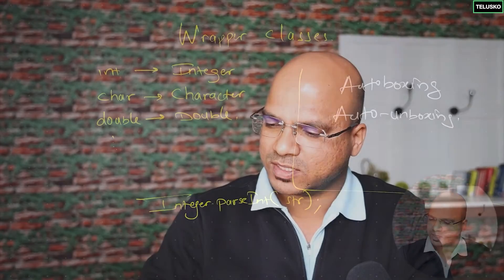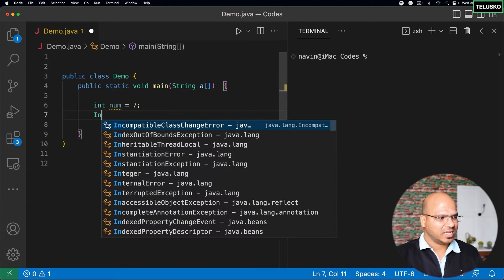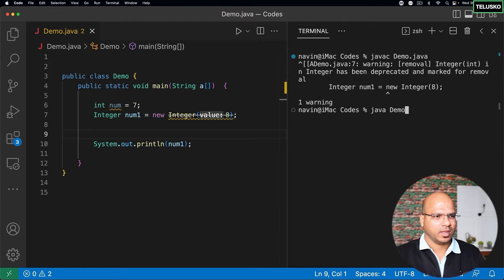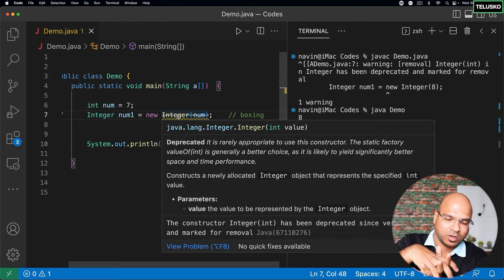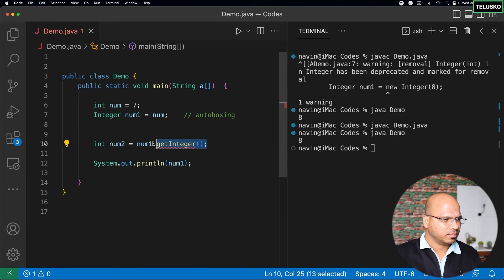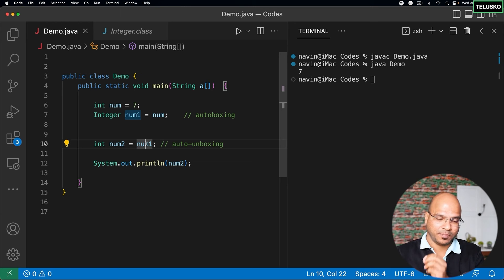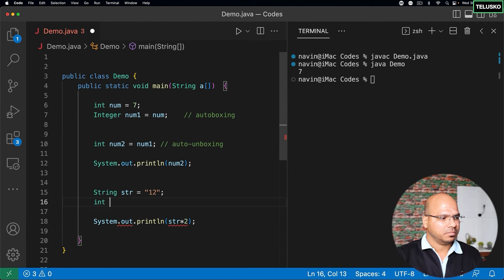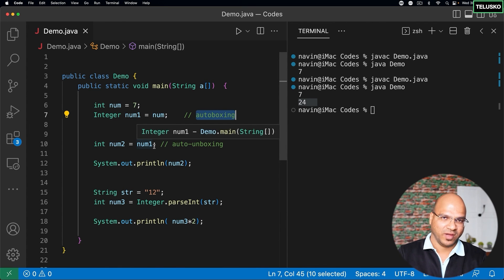#60 Wrapper Class in Java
In this lecture we are discussing about wrapper class:
if you want to store integer value you store in int
java provide primitive data type
thats why java is 99.9 % object oriented programming
primitive data types helps us to improve the performance
but certain feature are work only when we work with objects
for collection framework -- we need non primitive type data as input

byte -Byte
int - Integer
long -Long
char- Character
double -Double
float -Float
boolean -Boolean

Boxing:It is manual method to convert primitive type data into non-primitive type .
e.g
int num=7;
Integer num1=new Integer(8); //boxing

UnBoxing: It is manual method to convert non-primitive data type to primitive type.
e.g
int num2=num1.intValue(); //unboxing

AutoBoxing:It is automatic conversion of primitive type data into non-primitive data type.
int num3=5;
Integer num4=num3; //autoboxing

AutoUnBoxing:It is automatic conversion of non primitive type data into primitive data type.
int num5=num4; //autounboxing

int num=7;
how to store data as Object
Integer num1=new Integer(8); //this syntax is depreciated
Integer num1=Integer.valueOf(8); //Now we use this syntax
Integer num1=8; //autoboxing
int num2=num1.intValue();//unboxing
int num3=num1; //autounboxing

--convert string into int type using parseInt
String str="12";
int num4=Integer.parseInt(str);

--Convert number into String
String str1=Integer.toString(23); //convert number into string